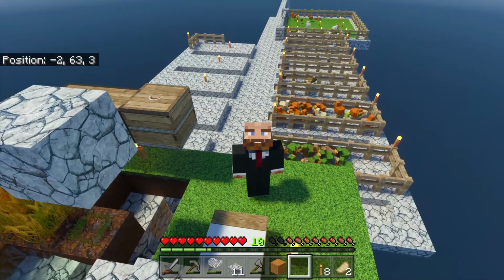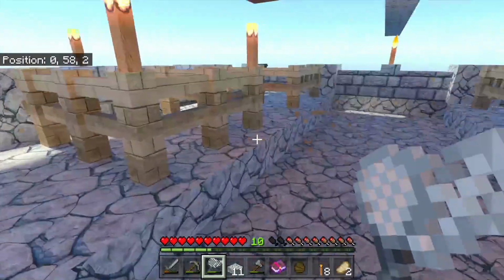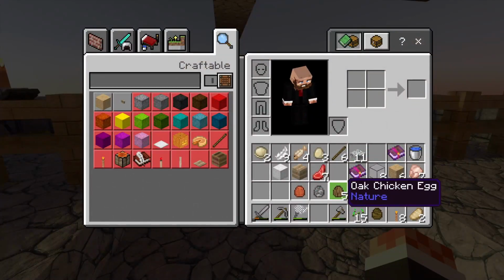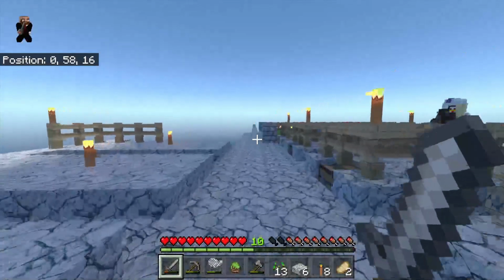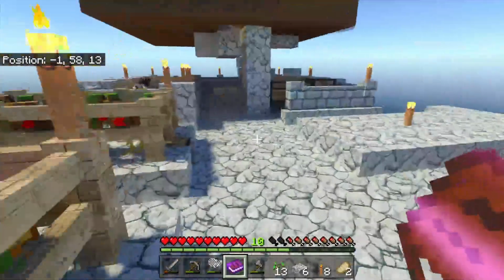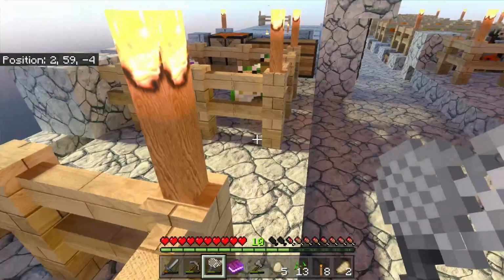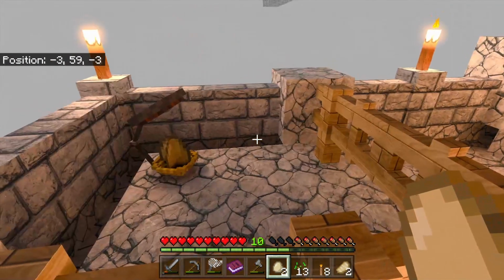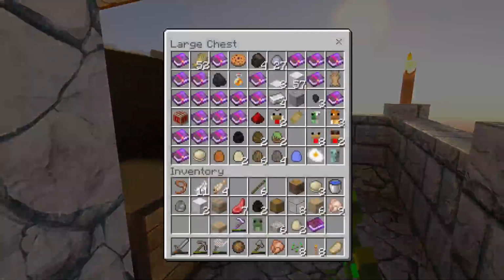Chicken Block'd | E6 | Hatching and Breeding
Welcome to a new series on my channel. Chicken Block'd.

In this episode we do a lot of breeding and a lot of hatching of chickens I hope you enjoy and have an Amazing Day!

This map has been created by DanRobzProbz, SquidgyfacePlays & it has been published by